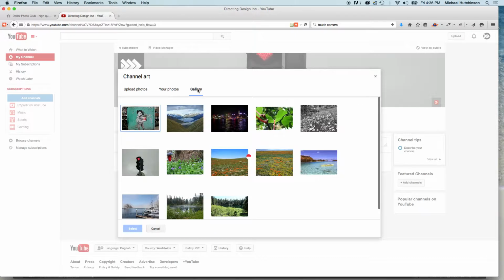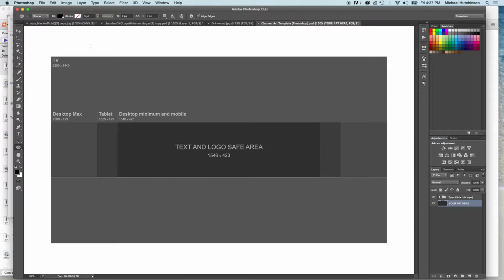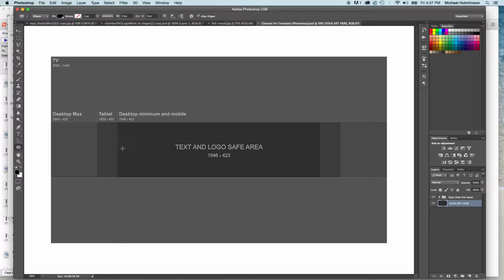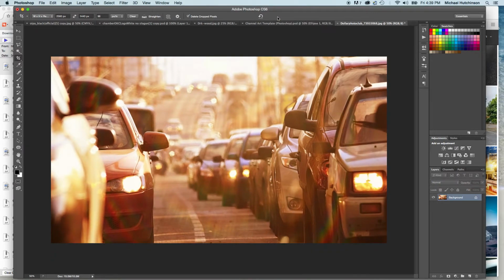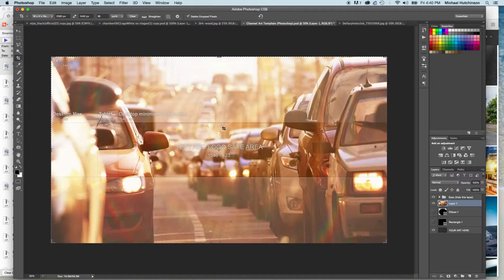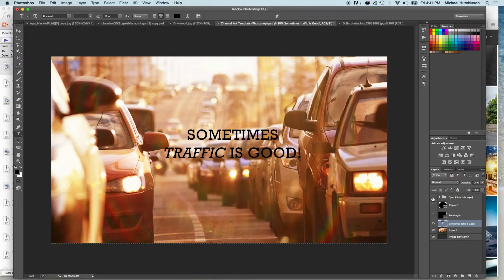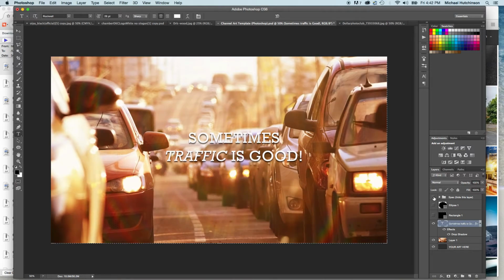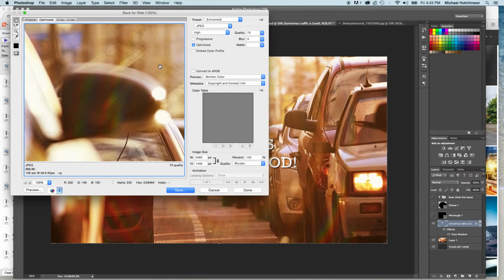How to Make Channel Art With Photoshop CS6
How to make youTube channel art with photoshop. Using photoshop CS6 make channel art in minutes. Easy youTube Channel Art